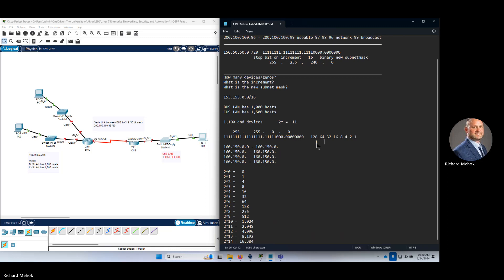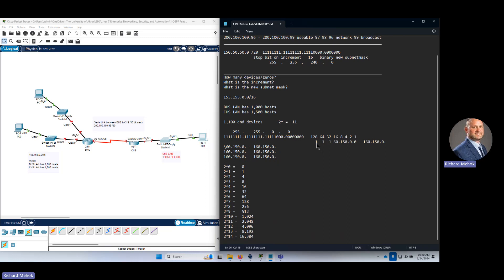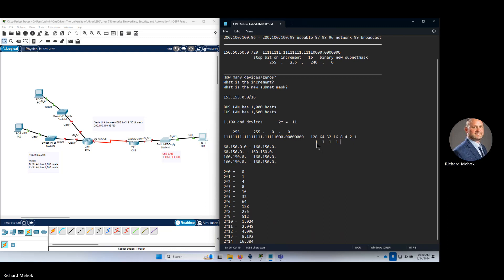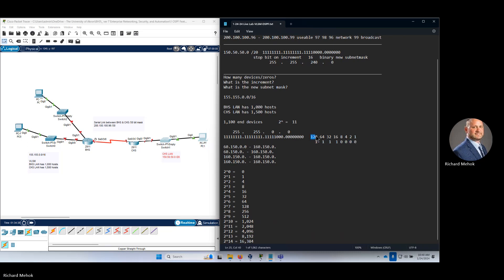1 24 24 Live Lab VLSM OSPF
Serial Link between BHS & CHS /30 bit mask
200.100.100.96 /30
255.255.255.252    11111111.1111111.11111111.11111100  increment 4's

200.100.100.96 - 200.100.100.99 useable 97 98 96 network 99 broadcast

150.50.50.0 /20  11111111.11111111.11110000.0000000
             stop bit on increment   16   binary new subnetmask
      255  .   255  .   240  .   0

How many devices/zeros?
What is the increment?
What is the new subnet mask? 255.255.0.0

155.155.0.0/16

BHS LAN has 1,000 hosts
CHS LAN has 1,500 hosts

1,100 end devices 2^ =

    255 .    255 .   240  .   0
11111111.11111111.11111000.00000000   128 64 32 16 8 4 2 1
       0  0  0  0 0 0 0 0
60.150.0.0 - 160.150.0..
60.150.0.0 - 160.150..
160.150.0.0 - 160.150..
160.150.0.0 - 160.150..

2^0 =   0
2^1 =   1
2^2 =   4
2^3 =   8
2^4 =   16
2^5 =   32
2^6 =   64
2^7 =   128
2^8 =   256
2^9 =   512
2^10 =  1,024
2^11 =  2,048
2^12 =  4,096
2^13 =  8,192
2^14 = 16,384